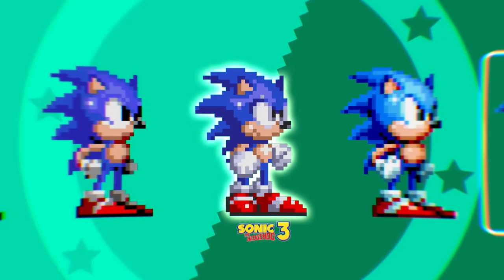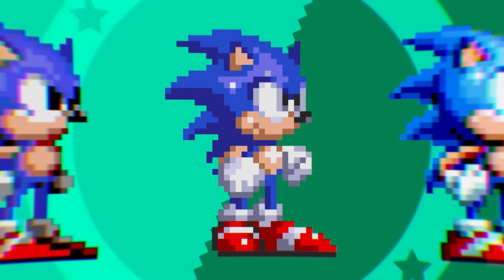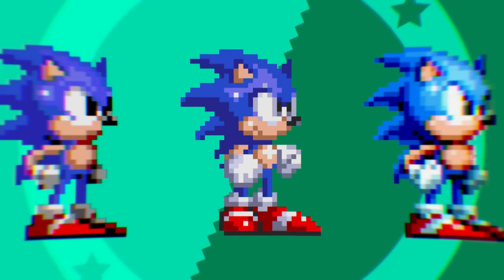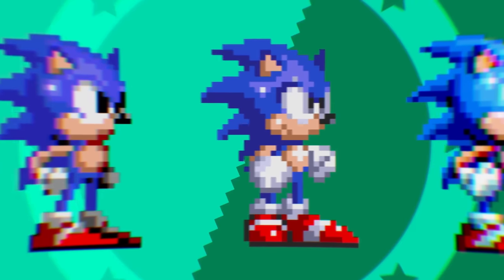Which Sonic Sprite Is Best?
This is it, a very important debate is now settled. 😌 Jk I just wanted to talk about Sonic sprites for a bit.

Sonic 2 SMS & GG: You Can Do Anything